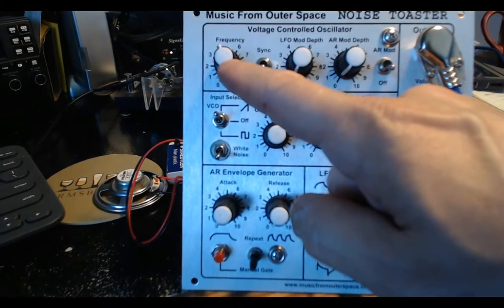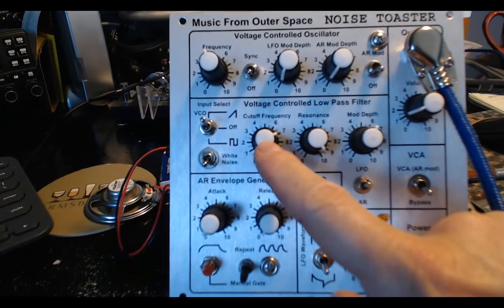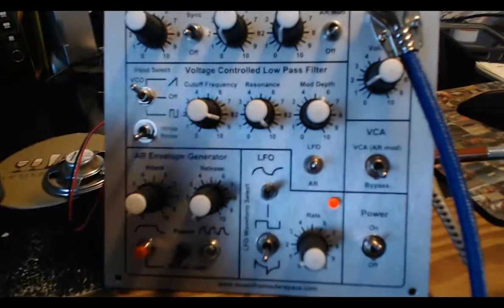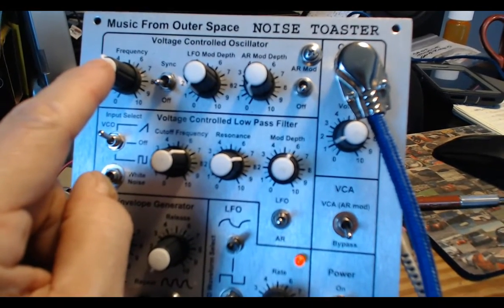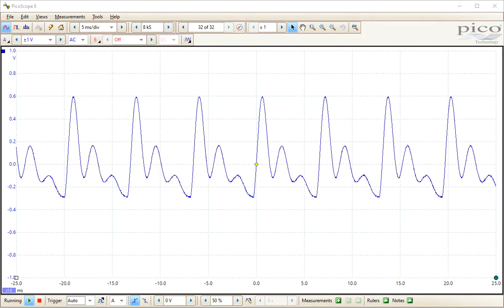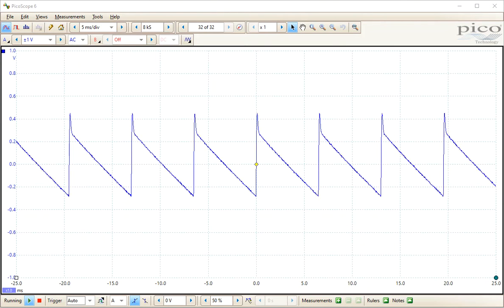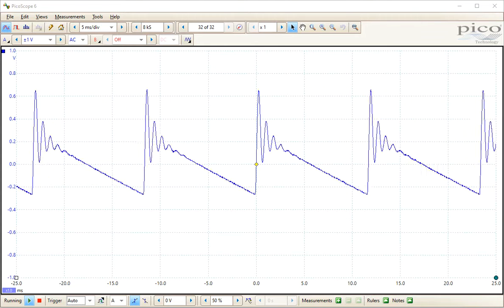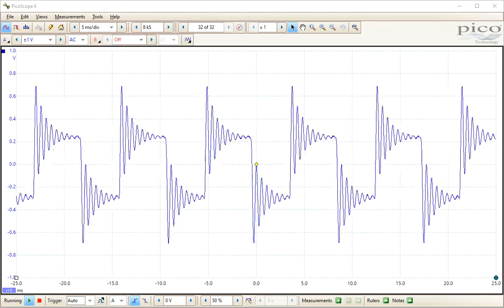Noise Toaster VCF Output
Oscilloscope traces showing the filtered waveforms from the Noise Toaster VCO while adjusting the resonance and cut-off frequency lf the VCF